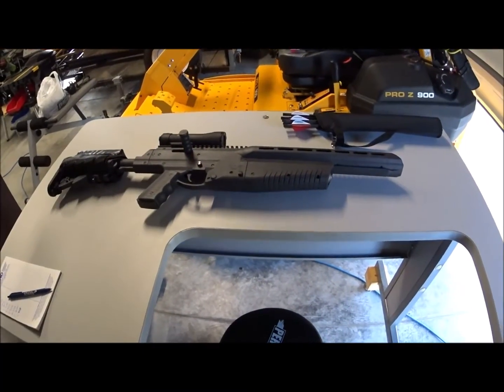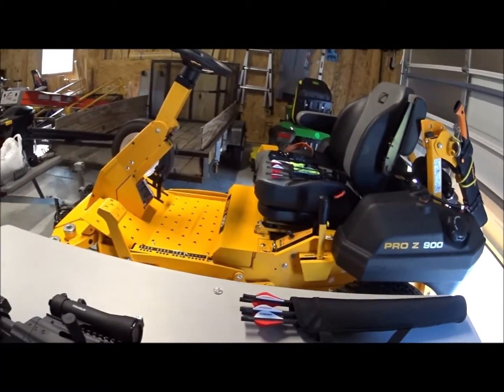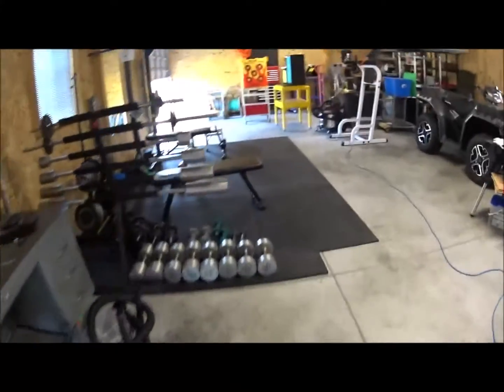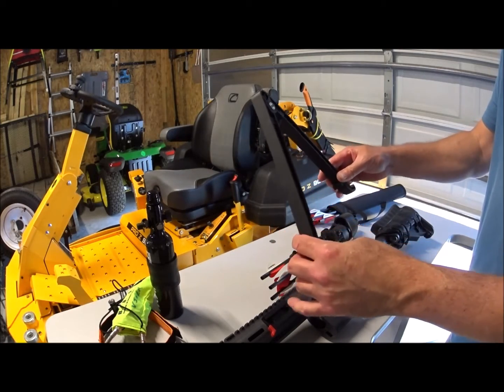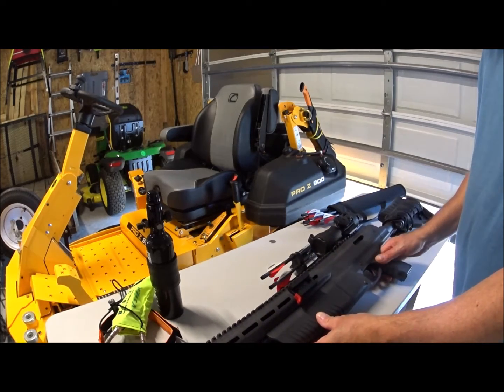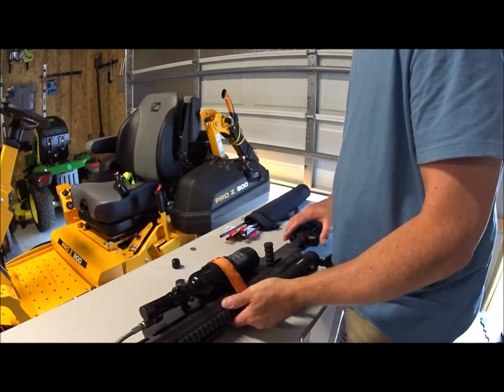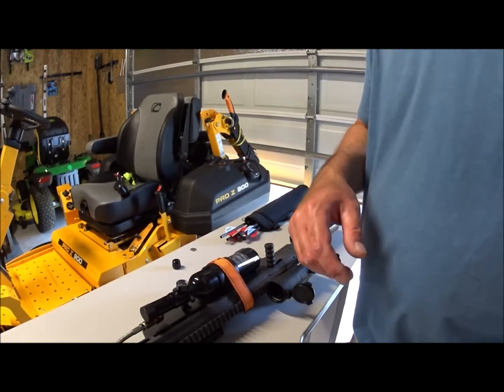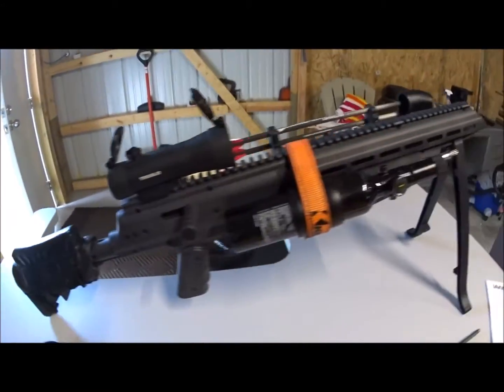Umarex Air Javelin - Part 1 - Co2 Chrony Testing, & Part 2 - HPA Conv & Other Mods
Upfront please forgive me for this vid seeming a bit hacked together, but I just had Cervical Disk Replacement (herniated neck disk) surgery less than a month ago, and am still struggling with meds and pain as I'm rehabbing. I had to get this vid going as this weekend is like the last temps in the mid 70's (for C02 chrony testing) we may see this season, so even though I'm not up to par, I went for it. Thanks.

* Part 1 - Co2 Chrony and Accuracy Testing: Just some footage of some accuracy testing and some chrony info using Co2, both using a bipod and standing offhand at 10 yards/30 feet.

* Part 2 -  HPA Conversion & Other Cool Mods: I show some mods I've done adding a red dot scope, raised cheek pad, zytel bipod, detachable side mount quiver, and an HPA conversion using a small 3000 psi regulated to 800 psi cylinder. I test it on the chrony (it's a bit slower than Co2) and even a bit of accuracy testing (shoots lower then of course). All items I used listed below with the exception of the stainless braided line remote extension set up I used to use in paintball many years ago. Enjoy the video!

- Parts, Items, Mods...

- TRUGLO Red-Dot 2x42mm Sight Black

- HK Army Aluminum HPA Tank - 13/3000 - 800 PSI

- Genrics Paintball PCP Co2 Tank to 88g Cartridge Threaded Adapter

- BLACKHAWK Tactical Rifle Cheek Pad (I Plasti-Dip rubber coated it)

- Kwikee Kwiver 3-Arrow Quiver - Black  KS3
Fleet Farm

- M-LOK nuts & screws
Ebay

- C02 adapter, fitting and stainless braided C02 remote line extension QDC w/on-off cap
Had from 20 year paintball hobby.